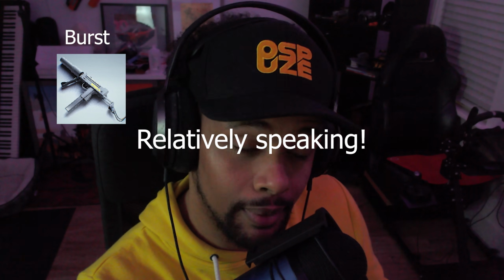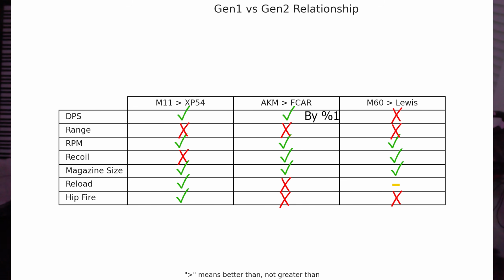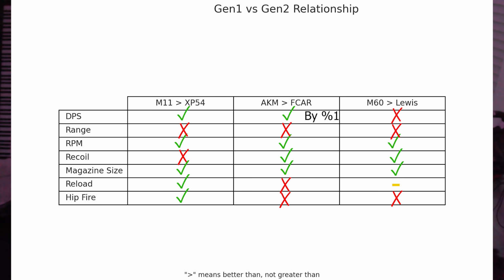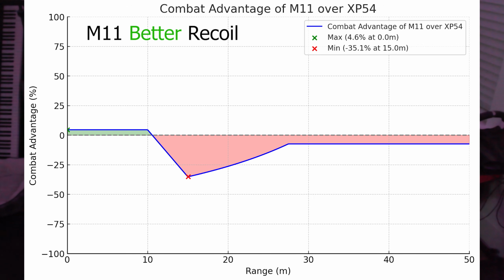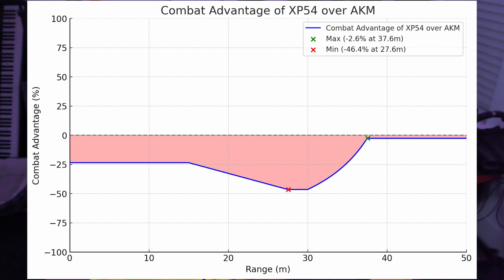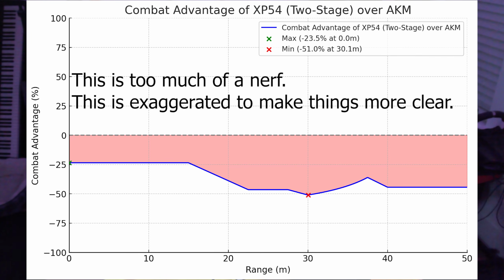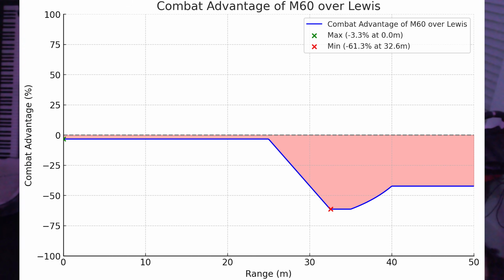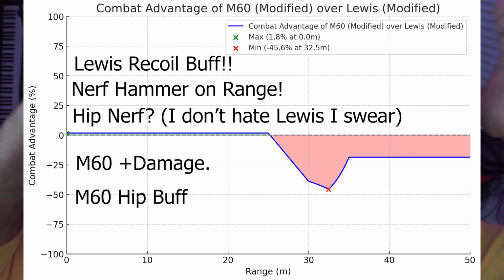Detailed Weapon Analysis with Data-Driven Suggestions!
In this video I will be going into deep detail about why I would like to make some small adjustments to weapons like M11, xp54, M60 and FCAR to make the game and gunplay appeal more to newer players and high level players! I try to find existing patterns in the balancing and use them to make suggestions!

I will be reading every comment!

@Zafferman (ザーフルマーン)  spreadsheet

@iTz_Nao spreadsheet

00:00 - Intro
01:45 - The Big 6!
03:46 - Patterns Explained
05:24 - Gen1 vs. Gen2
08:35 - DPS Charts
10:28 - M11 & XP54
12:34 - XP54 & AKM
16:16 - AKM & FCAR
17:56 - M60 & Lewis
19:48 - Outro